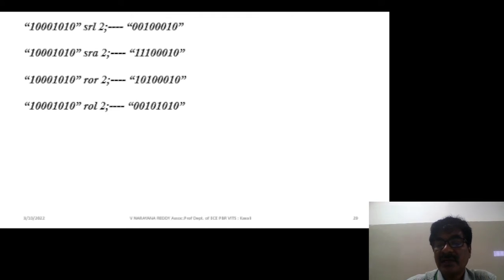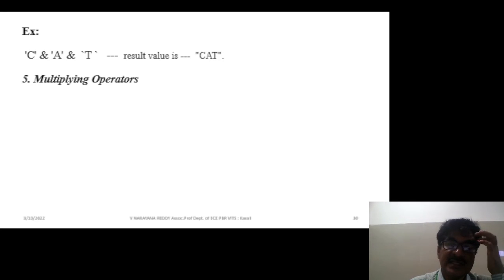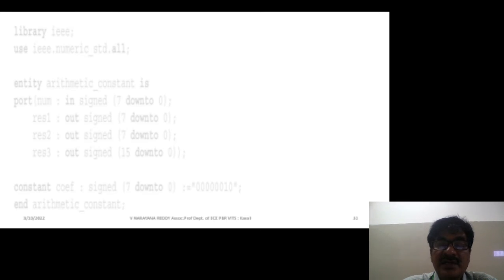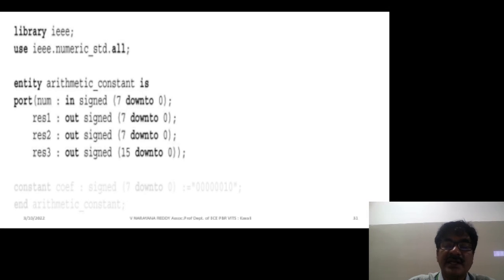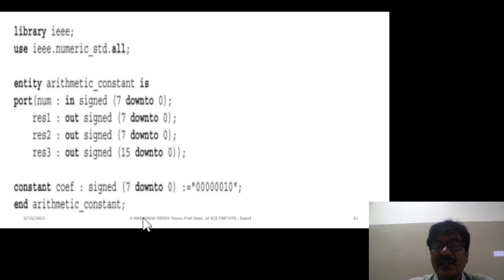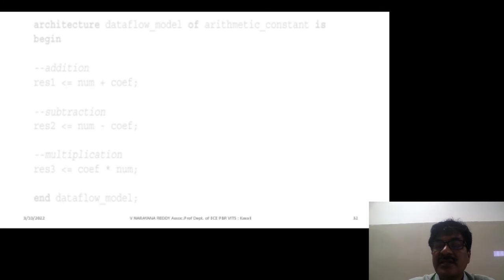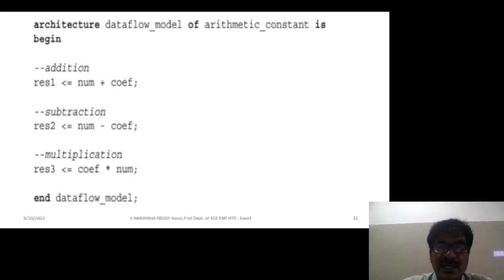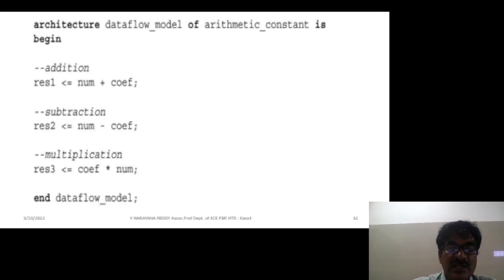DSD using VHDL UNIT 2 TOPIC 7 Operators 2